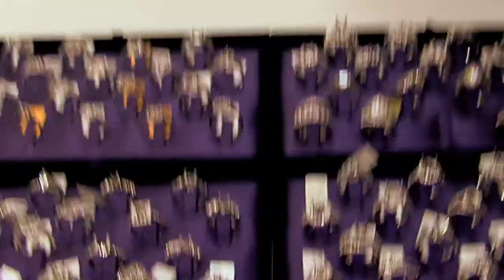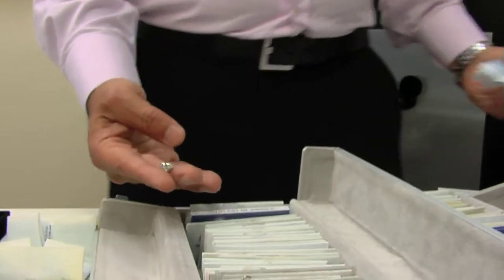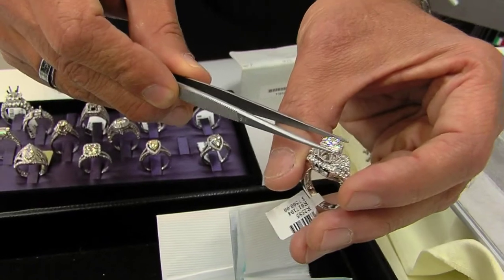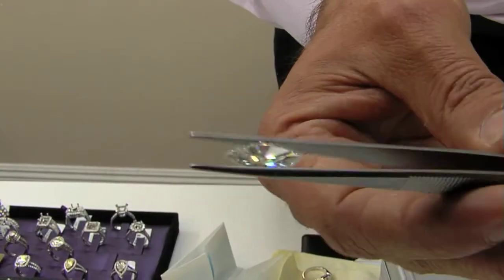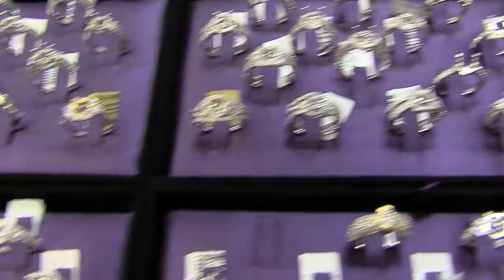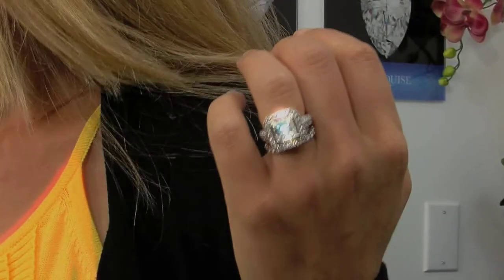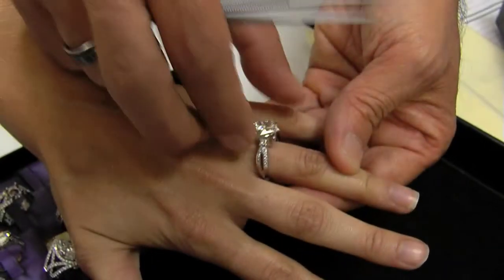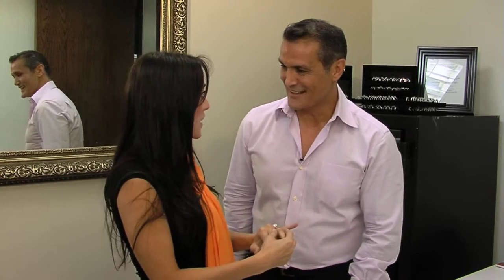Gem Dynasty on The Best of Southern California